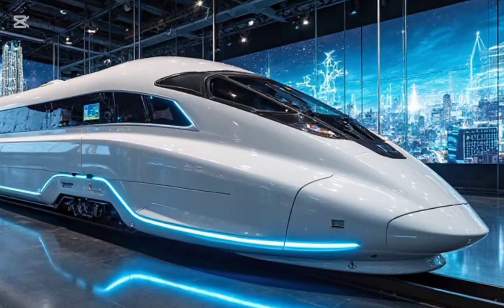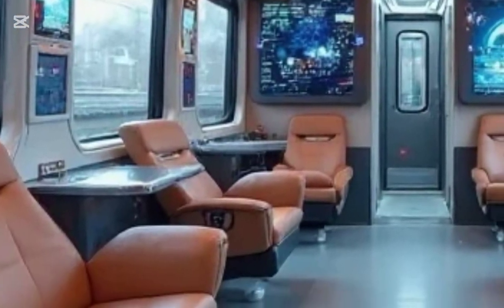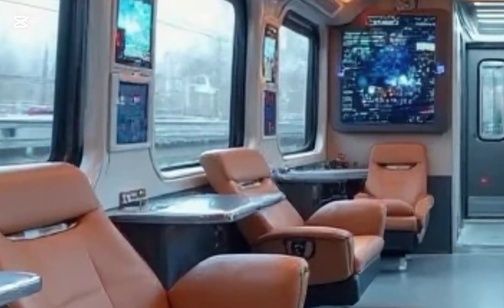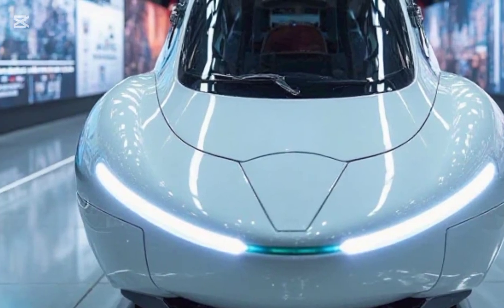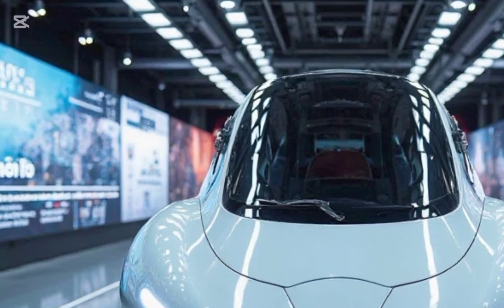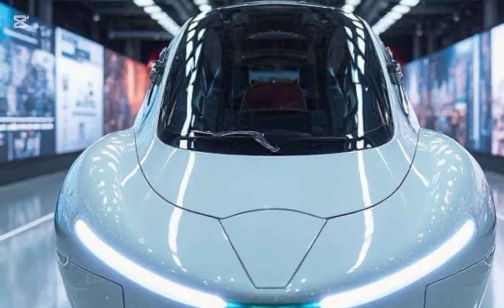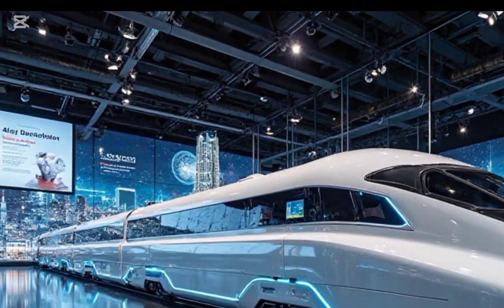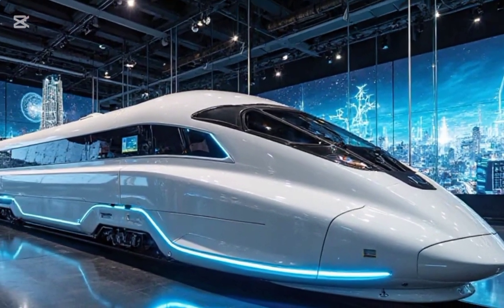2025’s Fastest High-Speed Train – A Game Changer in Rail Travel!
2025’s Fastest High-Speed Train – A Game Changer in Rail Travel!

Experience the future of rail travel with the world’s fastest high-speed train of 2025! We break down its exterior design, record-breaking performance, and a glimpse of its luxurious interior. Is this the ultimate train of the future? Find out now!